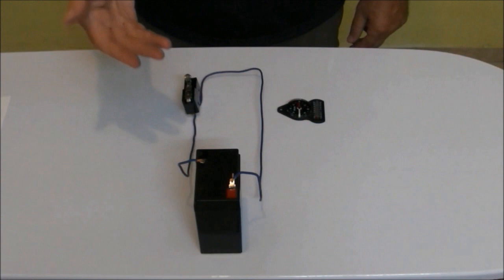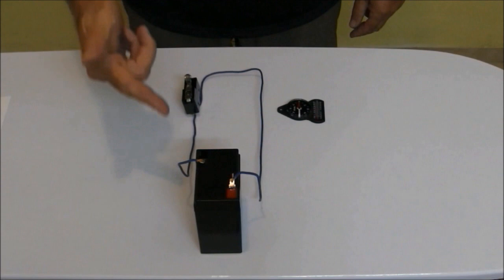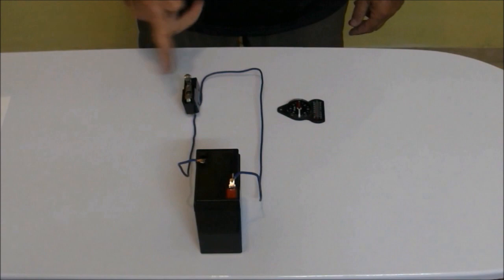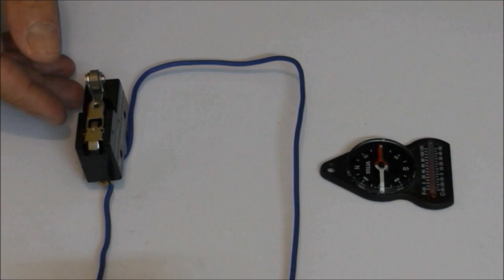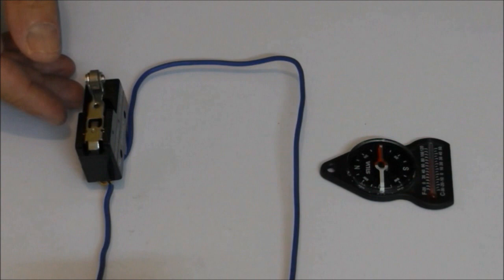The Deflection of a Magnetic Compass Needle by a Current in a Wire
We have here a simple series electrical circuit consisting of a battery, a switch and a wire and a simple compass placed near the wire. When we close the switch a current flows through the wire and the needle of the nearby compass is deflected.

The needle is deflected because Instead of being attracted by the magnetic field of the earth, it is attracted by the magnetic field created by the current flowing through the wire.